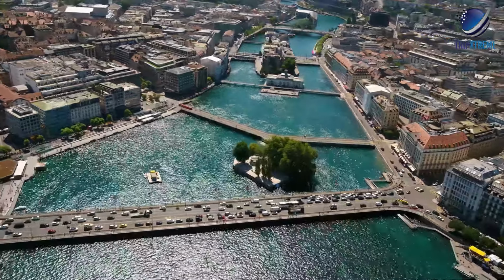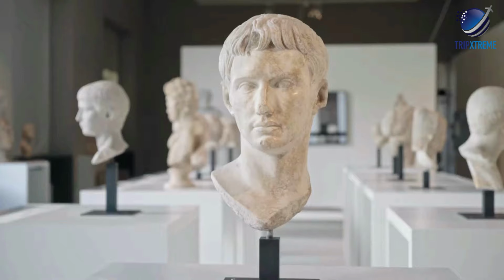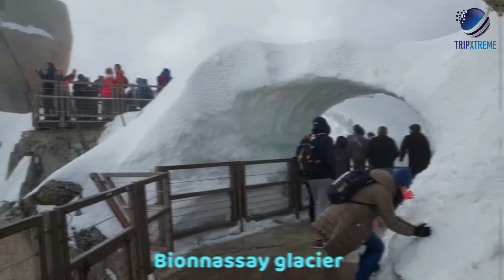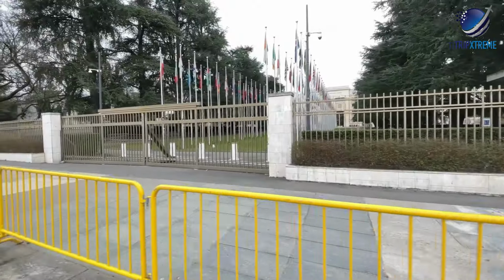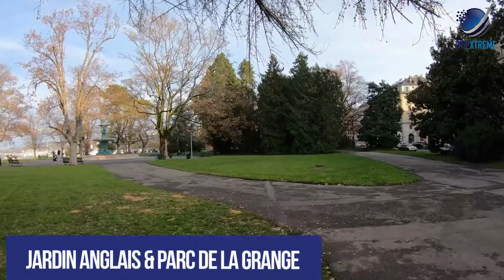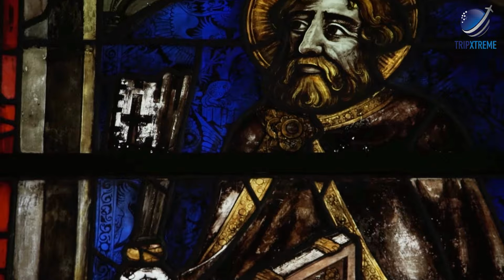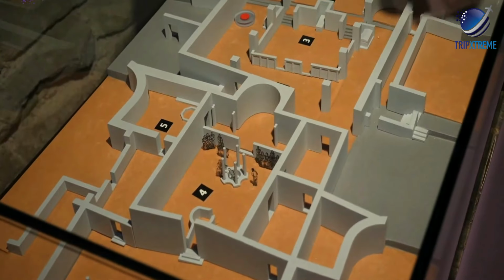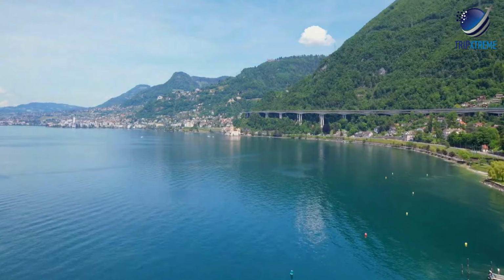Geneva, Switzerland: Top 10 Best Things To Do in 2026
Discover the top 10 best things to do in Geneva, Switzerland, in 2026! From the iconic Jet d’Eau fountain and charming Old Town to scenic lake cruises and world-class museums, Geneva is a city that blends history, luxury, and natural beauty. Whether you’re exploring the United Nations headquarters or enjoying delicious Swiss cuisine, there’s something for everyone. Perfect for travelers looking to plan their next adventure. Watch now and uncover the magic of Geneva!

CHAPTERS:
0:00 Intro
0:37 #10 Monument de la Réformation and Parc des Bastions
1:29 #9 Explore the Past at the Musée d'Art et d'Histoire (Art and History Museum)
2:37 #8 Day Trip to Chamonix and Mont Blanc
3:30 #7 Palais des Nations
5:05 #6 Jardin Botanique (Botanical Gardens)
5:50 #5 Place du Bourg-de-Four
6:41 #4 Stroll through the Jardin Anglais (English Garden) and Parc de la Grange
7:31 #3 Temple de Saint-Pierre
9:51 #2 Jet d'Eau (Water Jet)
10:29 #1 See Lake Geneva by Boat